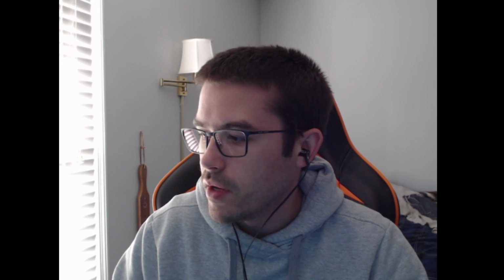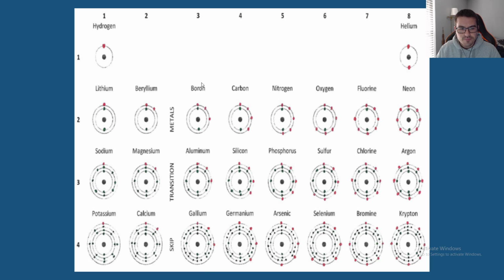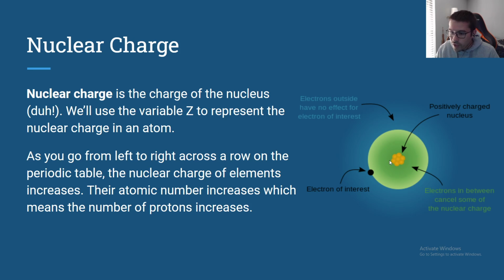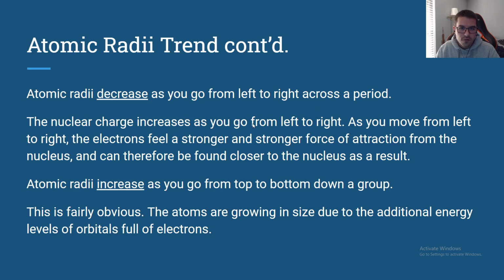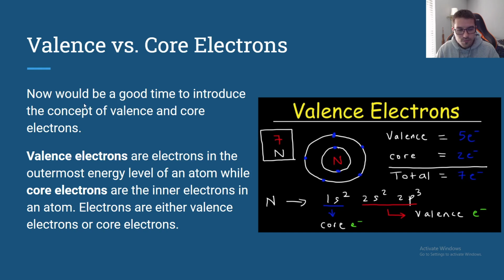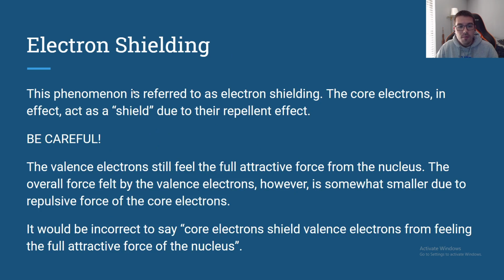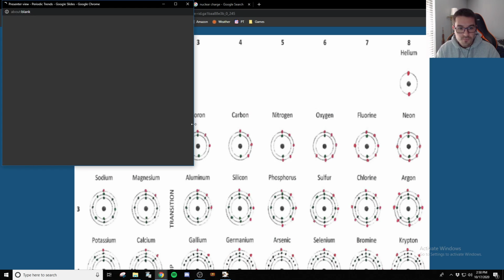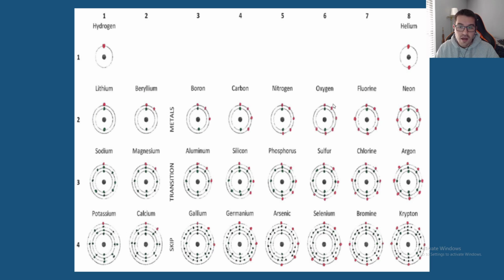Adv. Chemistry Periodic Trends Notes pt. 2